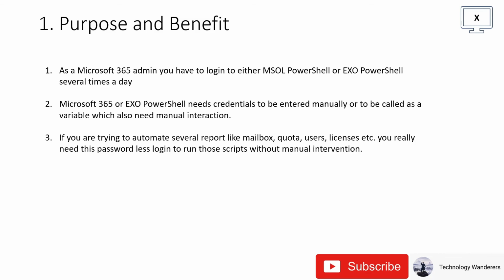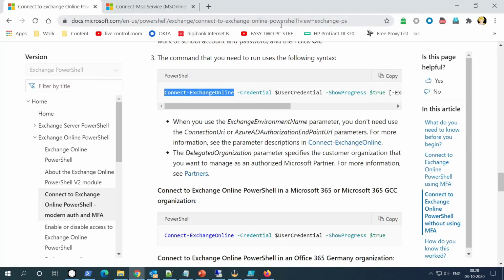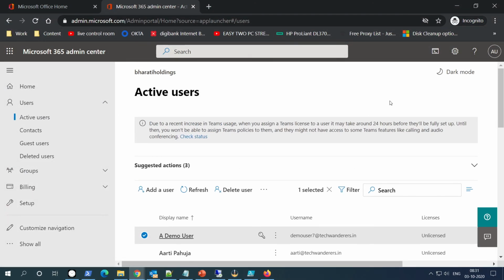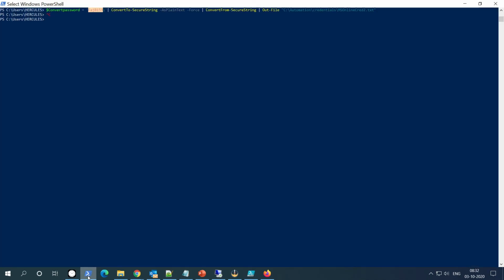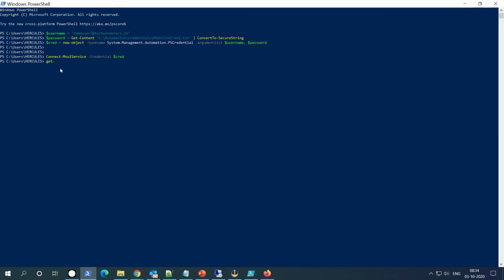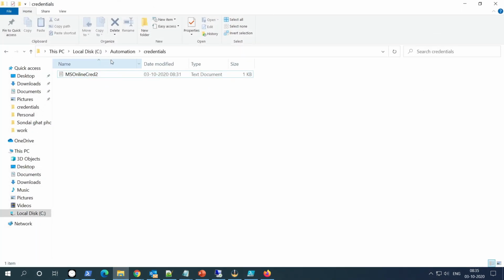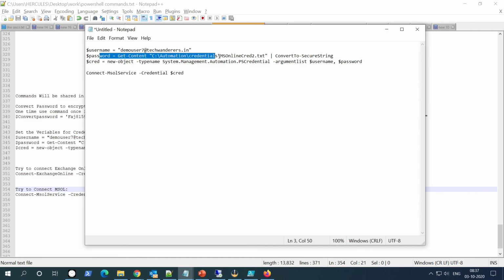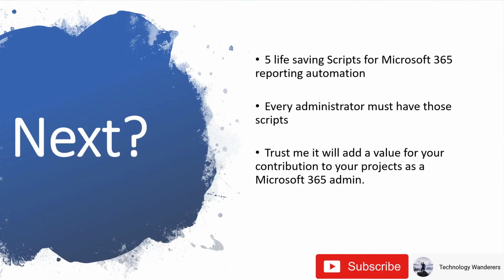Automating Login to Microsoft 365 PowerShell without password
Hi AngryTechies,

Today we have a new video on Microsoft 365 automation Prerequisites which is Automating logins to Microsoft 365 PowerShell without password.

So once this part is done, you will be able to automate your reporting and schedule them in to Task Schedular for prepetual reporting.

Commands Shown in Slide:

Convert Password to encrypted text
One time use command once it is used, you don't need it again in any automation script.
$Convertpassword = 'Faj81591'| ConvertTo-SecureString -AsPlainText -Force | ConvertFrom-SecureString | Out-File "C:\Automation\credentials\MSOnlineCred2.txt"

Set the Veriables for Credentials
$password = Get-Content "C:\Automation\credentials\MSOnlineCred2.txt" | ConvertTo-SecureString
$cred = new-object -typename System.Management.Automation.PSCredential -argumentlist $username, $password

Try to connect Exchange Online
Connect-ExchangeOnline -Credential $cred

Try to Connect MSOL
Connect-MsolService -Credential $cred

Add in Automation Script Login part:

$cred = Import-Clixml .\creds.xml
Connect-ExchangeOnline -Credential $cred